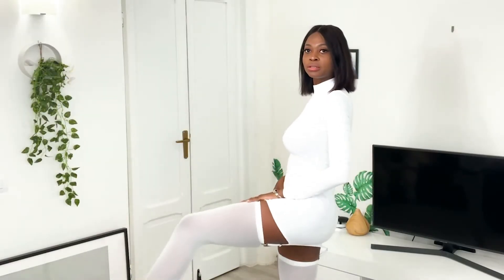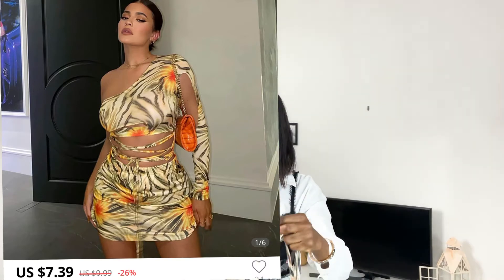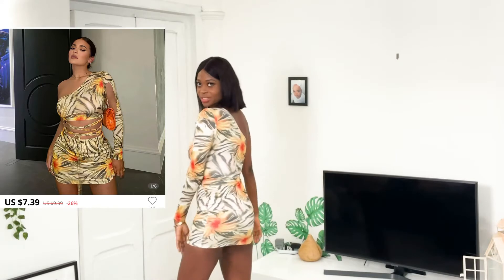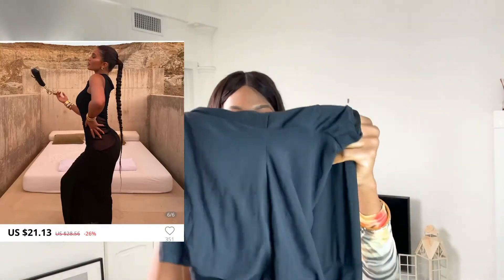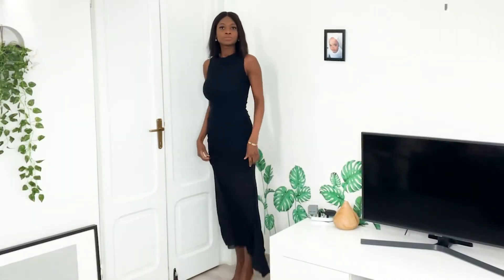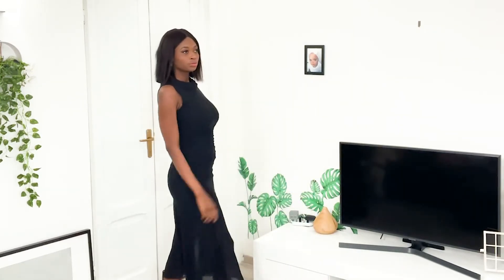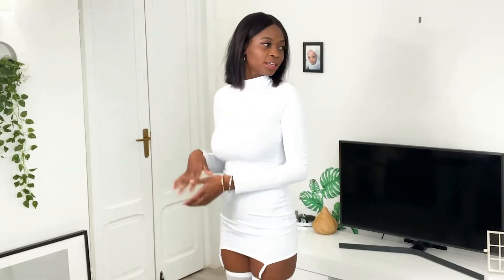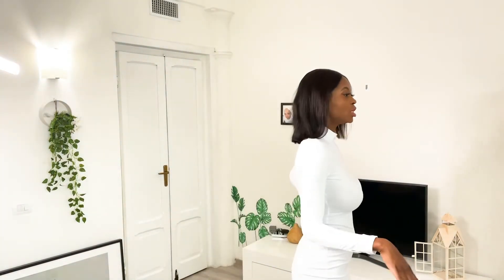I BOUGTH KYLIE JENNER CLOTHING | KYLIE JENNER OUTFITS DUPES- |KYLIE JENNER ClOTHES TRY ON HAUL-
if you enjoyed this video please go ahead and give it a  thumbs up 👍🏽

Valentine special | lingerie try on | Shein- haul

gEpenNz6u0U